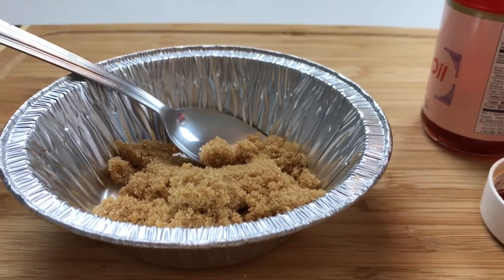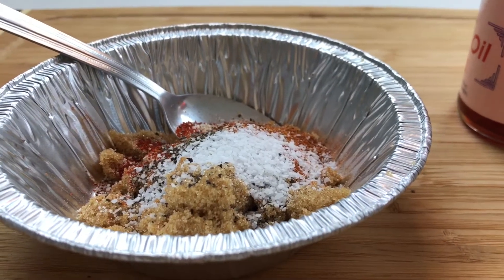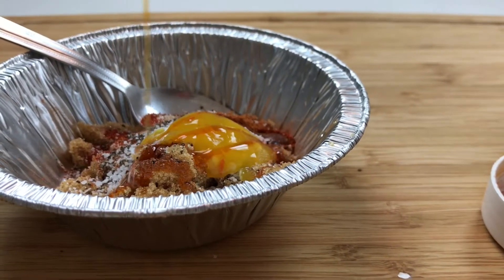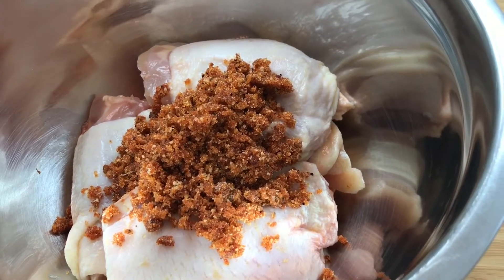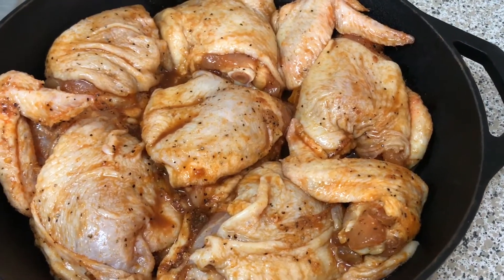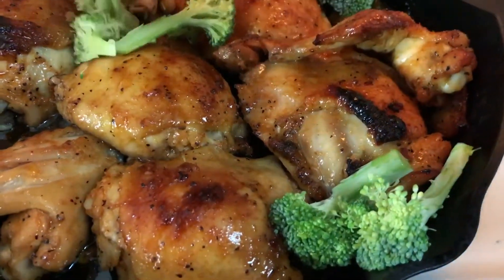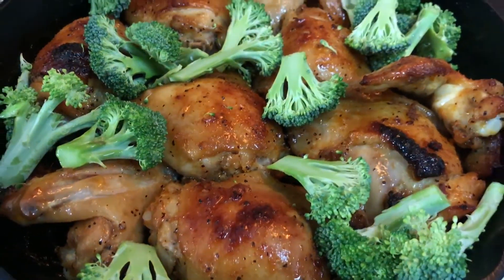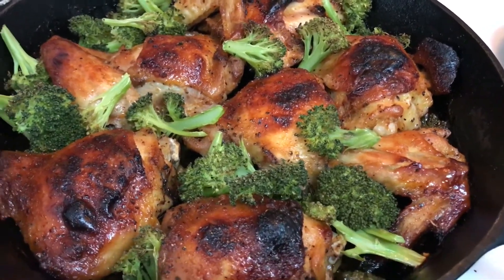Baked Chicken And Broccoli Simple Recipe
Spice mix
1/4 cup brown sugar
1 tbsp onion powder
1/2 tsp cayenne
1 tbsp scotch bonnet got pepper sauce
1 tbsp smoked paprika
2 tbsp chili oil